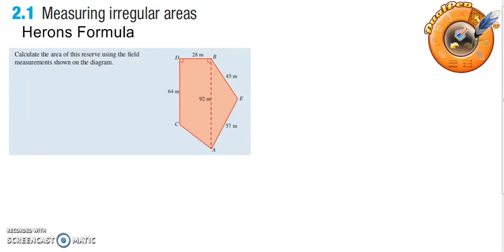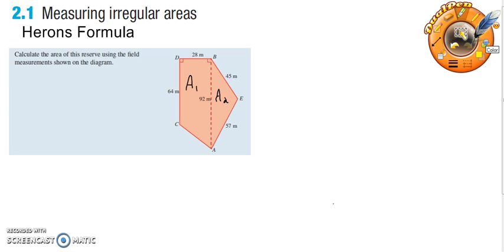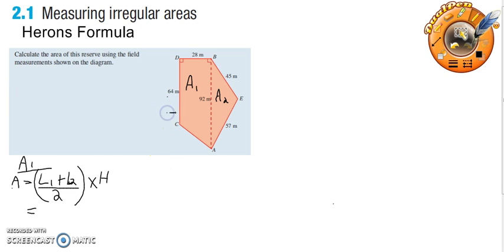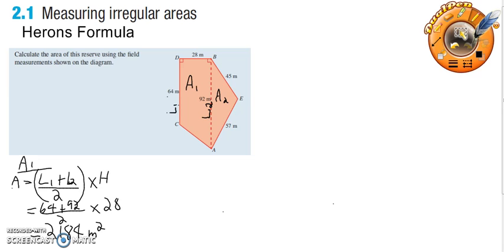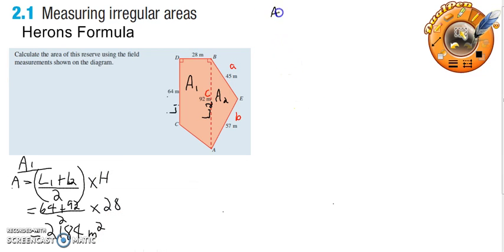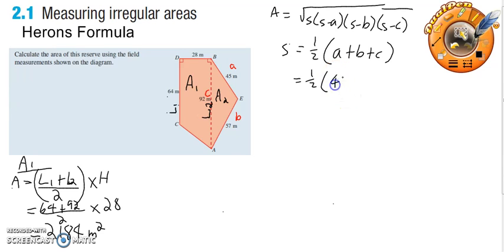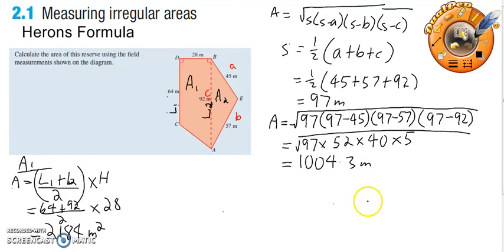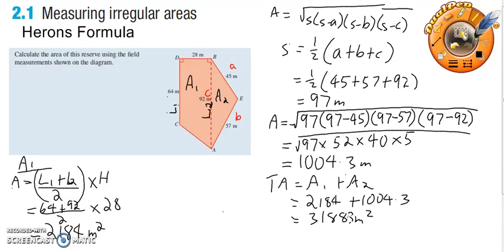Yr12 S2 1 Irregular areas Herons Formula